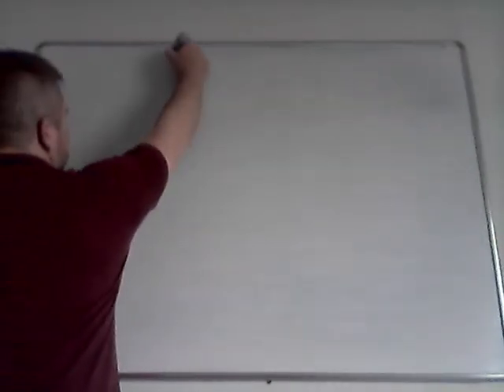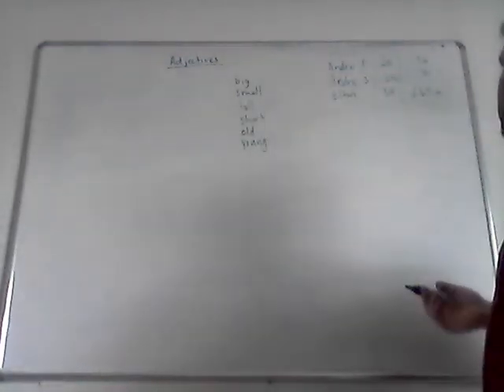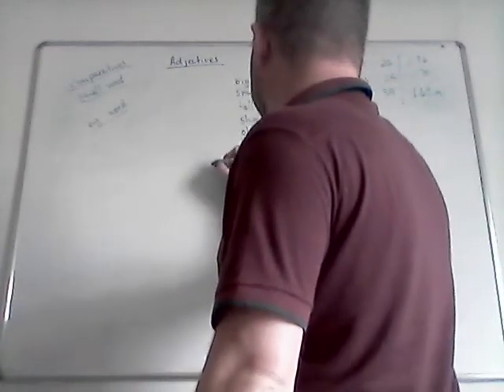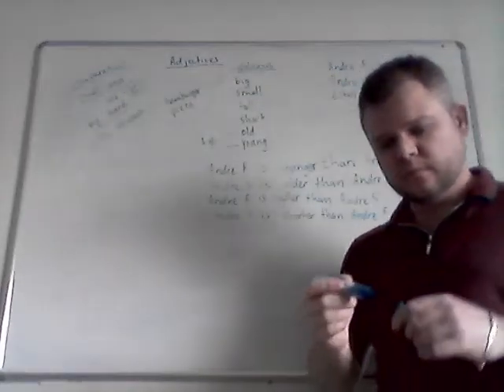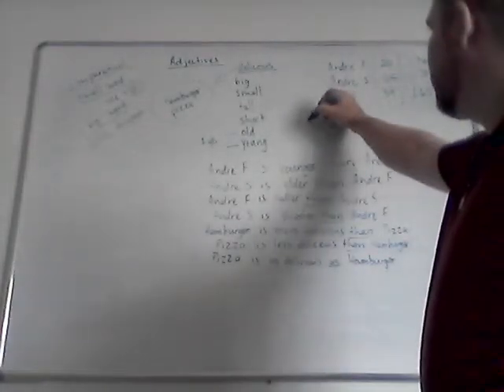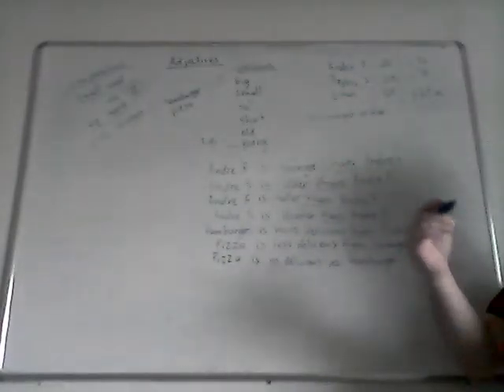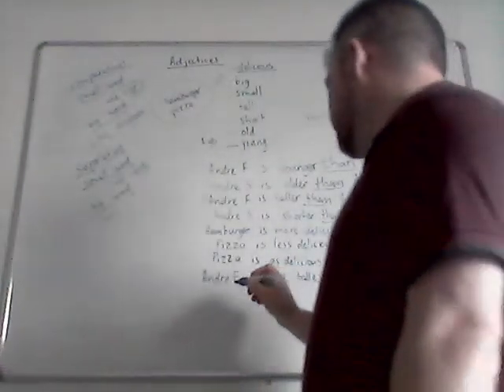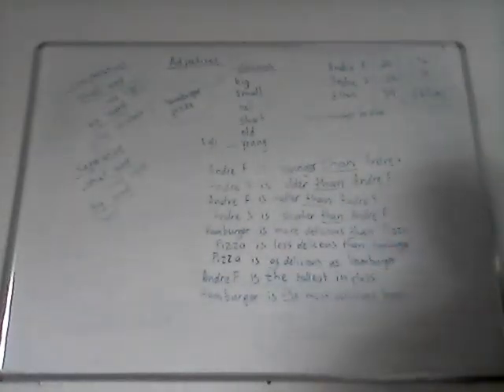Comparatives and Superlatives